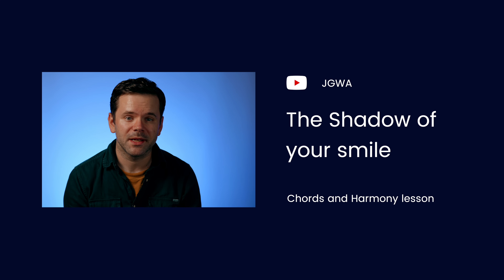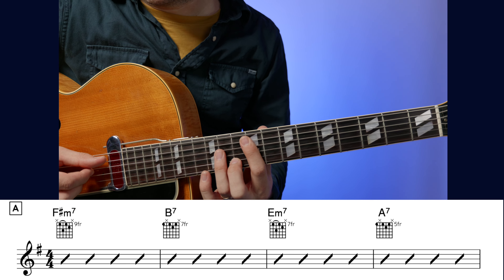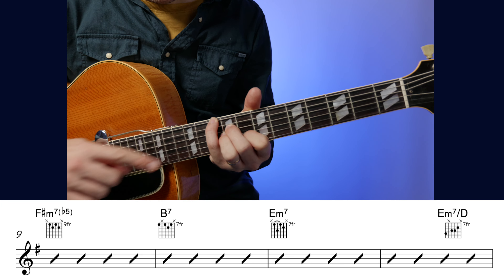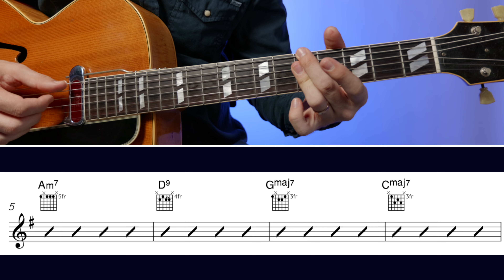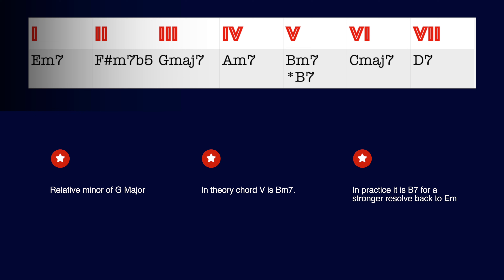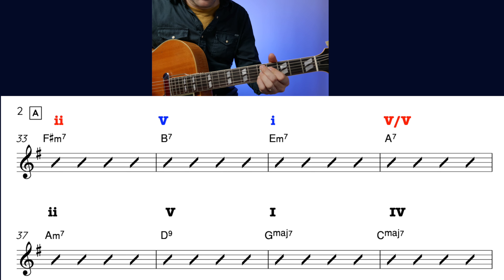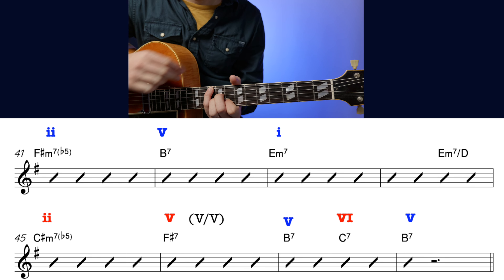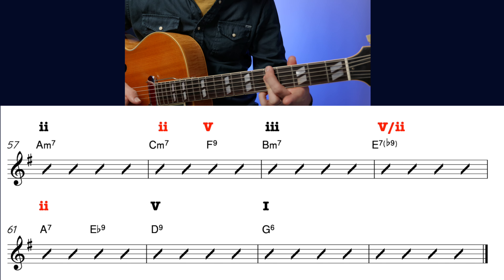Standard of the month: Shadow of your 😁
⚡️Here's my lesson on the standard of the month: The Shadow of your smile. In this lesson I break down the chords and harmony for you.

⏰ Timestamps:
00:00 Intro
00:16 Basic info about the tune
00:37 Chord shapes you need
02:32 A section
03:38  Bars 9-16
04:46 B section
05:48 Once through close up for you
06:56 Check out my video on the bossa
07:14 Harmonic analysis
07:55 E minor =
08:20 G major =
09:06 A harmony
13:05 B harmony
15:30 There's lots on Patreon for this tune

▶️Get your major scale theory together with my Ebook on C major scale practice for the jazz guitarist